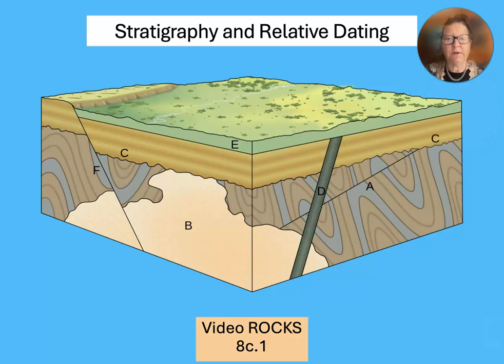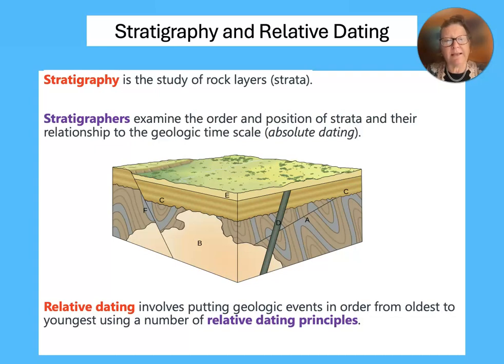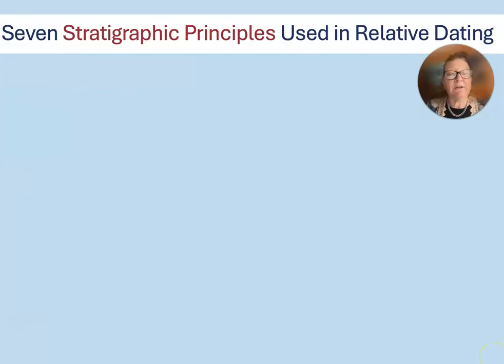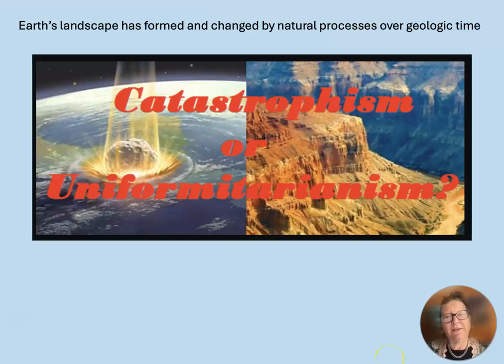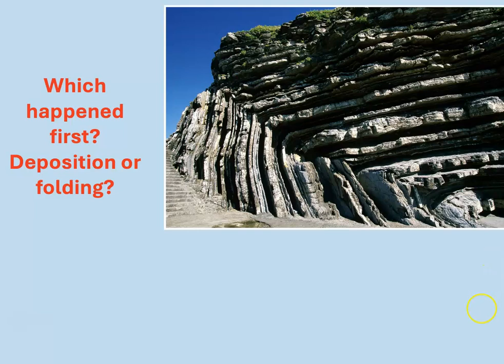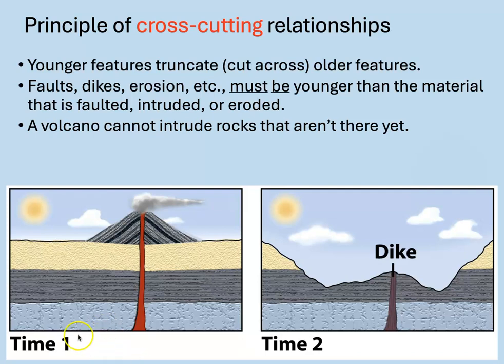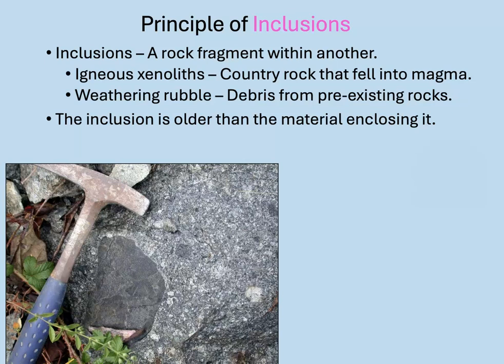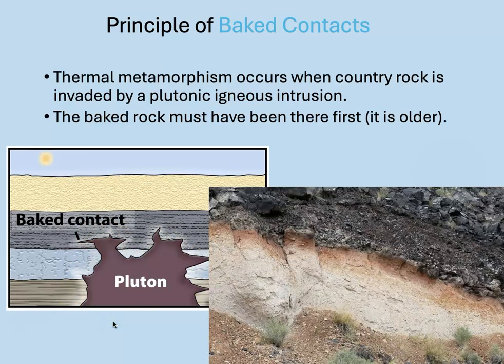ROCKS 8c 1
This video introduces stratigraphy and covers seven principles of relative dating.